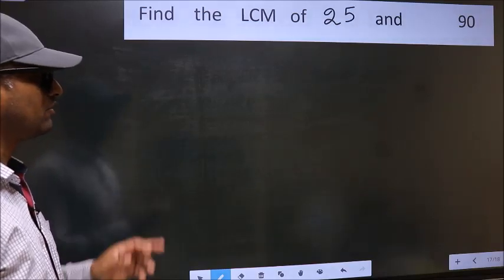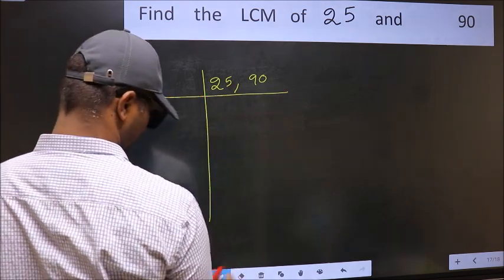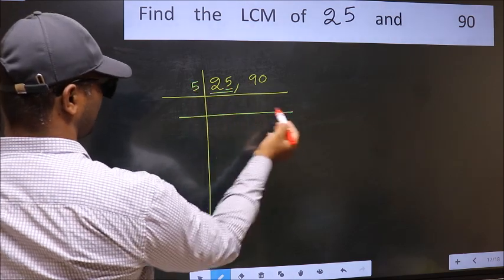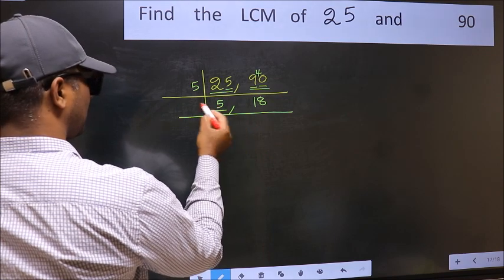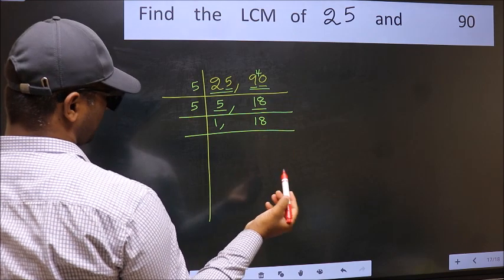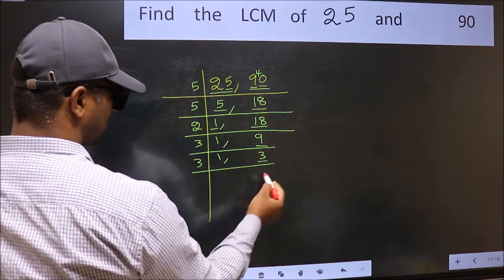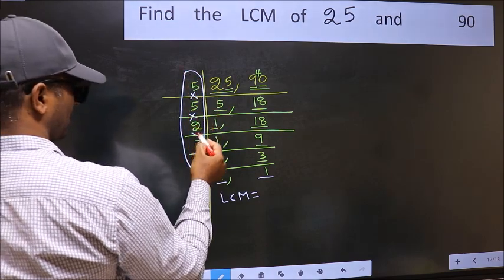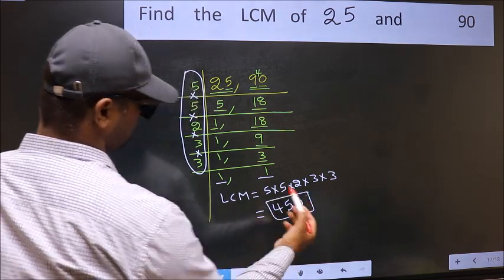LCM of 25 and 90